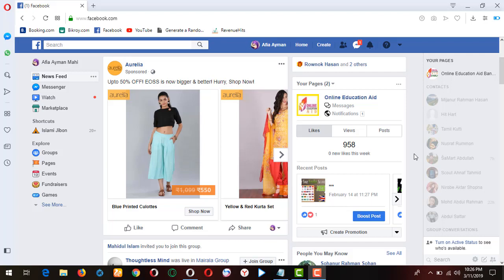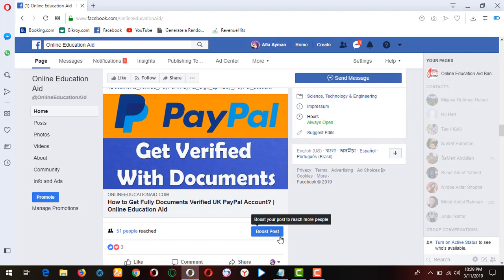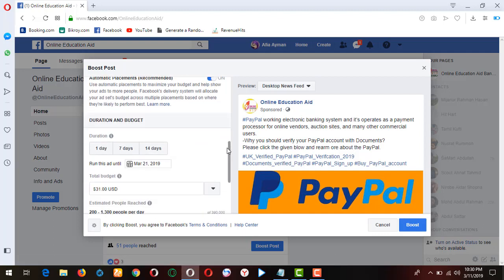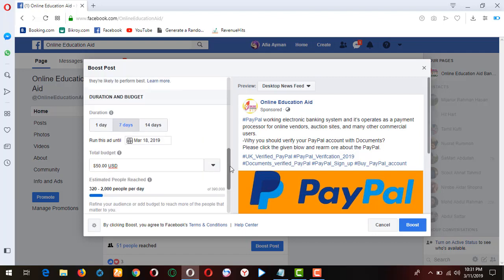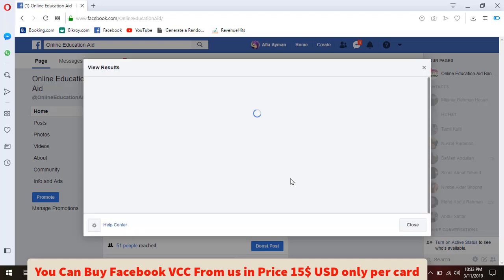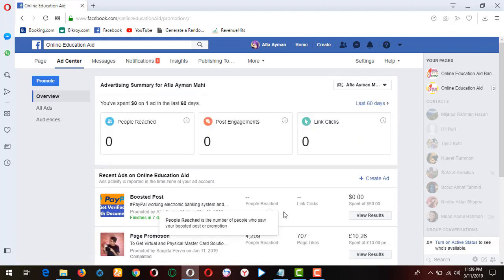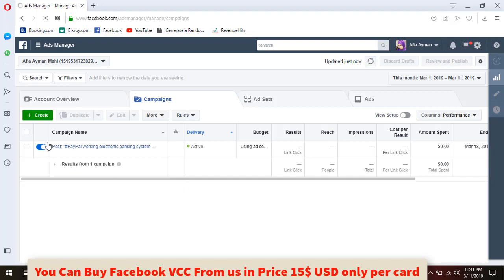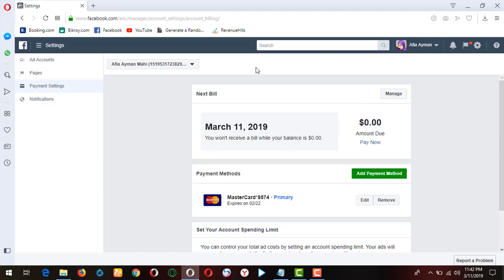How to Boost your Facebook Page or Post with Virtual Master Card in 2026 ?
Facebook Advertising is a very popular and profitable advertising platform in this world. People love Facebook Advertising to promote their product and service on  Facebook But recently Facebook Stoop accepting Virtual Credit Cards. In this videos we will learn " How to Boost your Facebook Page or Post with Virtual Credit Card in 2026?" Though getting credit card from our local bank is not easy so everyone want to use Virtual Mastercard or virtual VISA card to run Facebook advertising in cheep of cost.

Note: If you do not have Virtual Credit Card for Facebook Ads then you can Buy from us or you can visit our website shopping page to buy credit card instantly.

Thanks